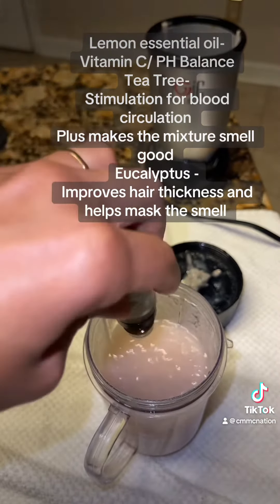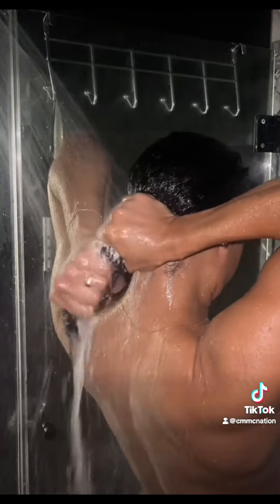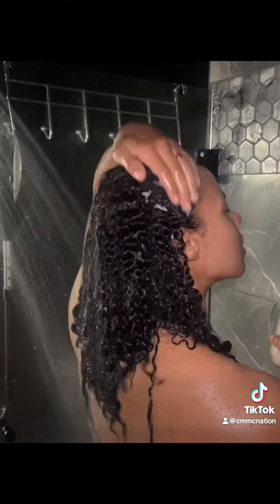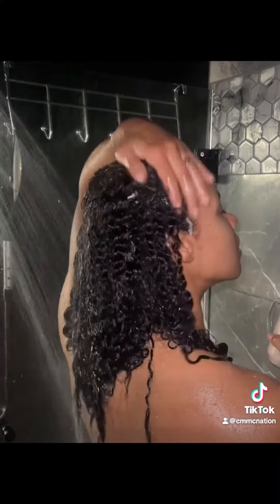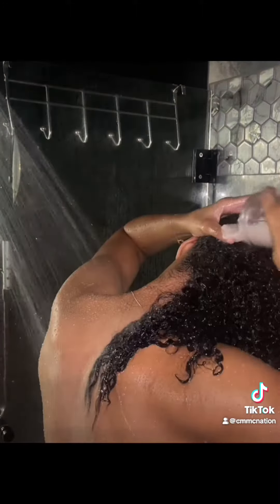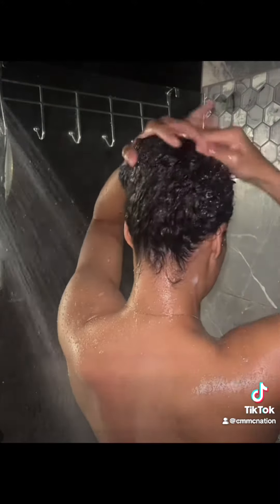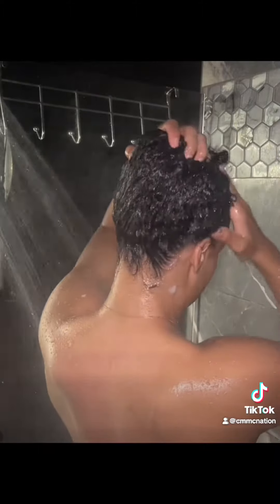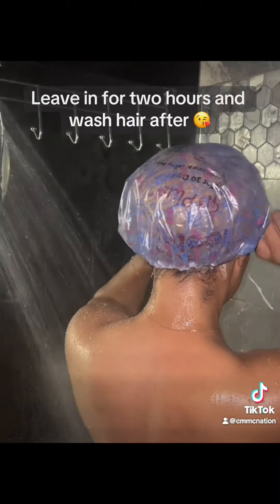ONIONS AND GARLIC FOR WAIST LENGTH HAIR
I have disabled comments because people dont know how to be kind. Please know this mask actually doesnt smell once you add the essential oils in it. After you wash it out it hardly has a scent.  Recommend using once a week if you are experiencing hairloss, balding, thiness or at a point where you feel your hair isnt growing anymore. I AM CRYSTLE MARIE on YOUTUBE